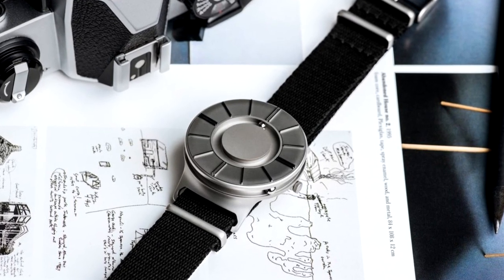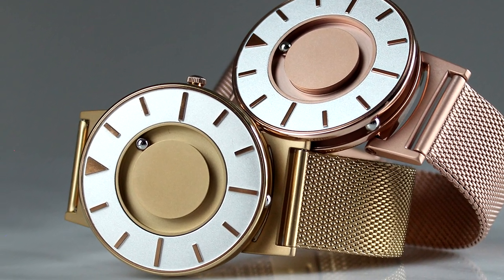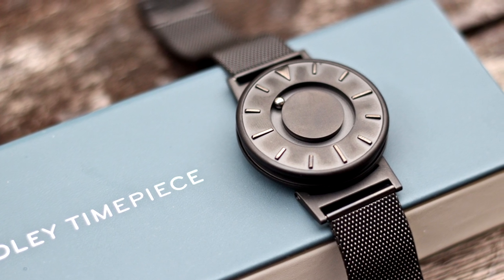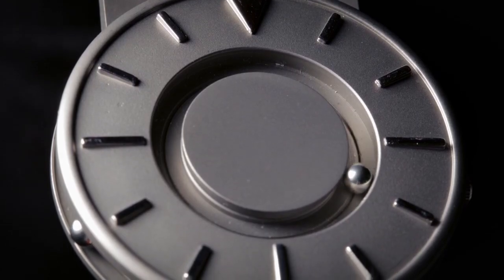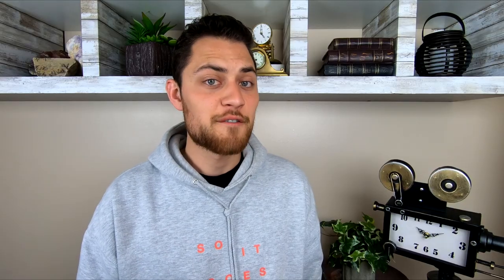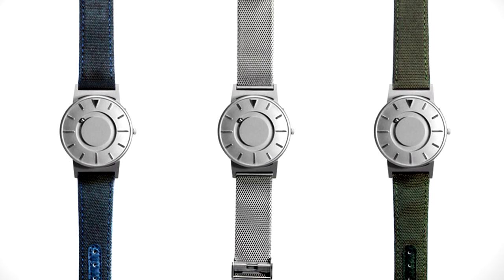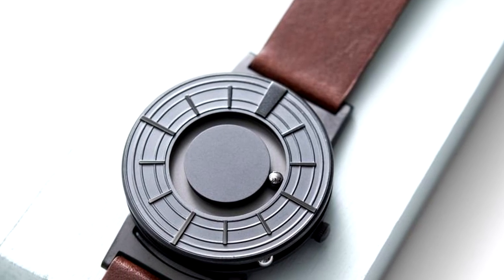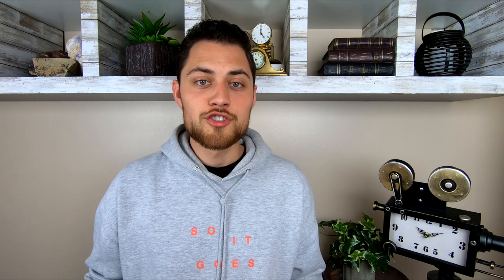The Inspirational Story of Eone and The Bradley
A new(ish) and refreshing brand on the watch market is Eone. The Eone Bradley watch is designed to tell time without any visual or audible aid.